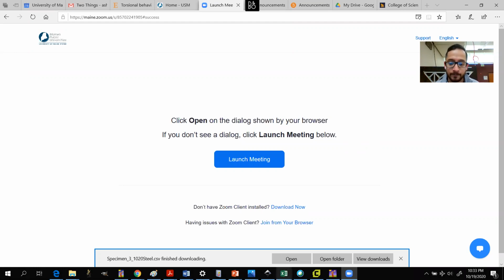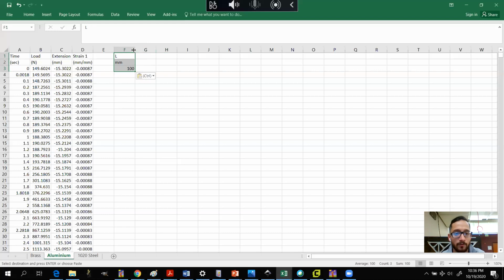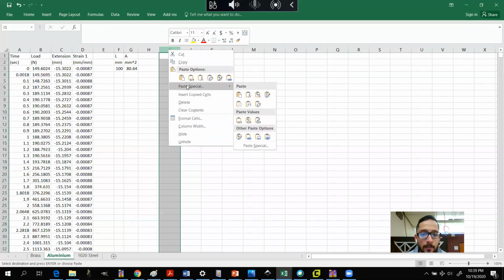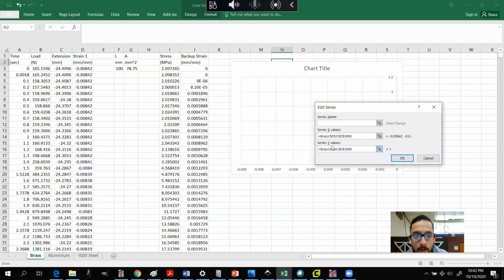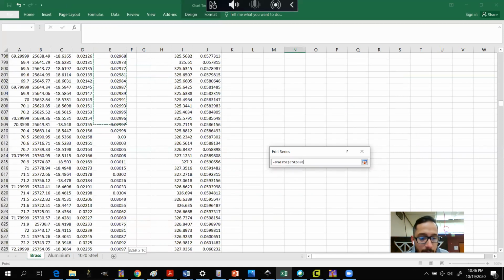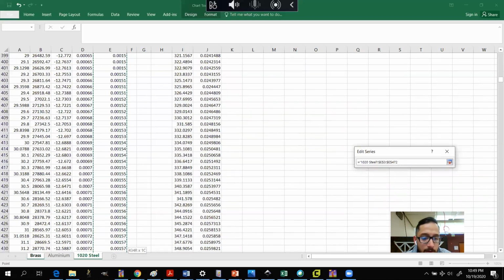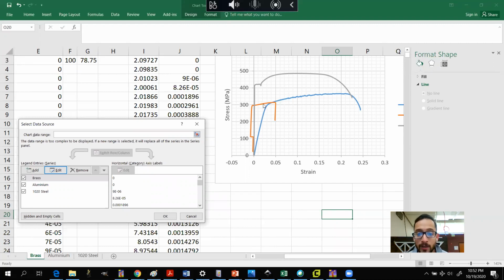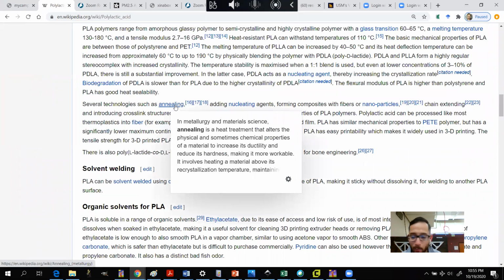USM MEE260 6.3 Plotting Stress Strain Data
This lecture shows you how to plot data from mechanical testing